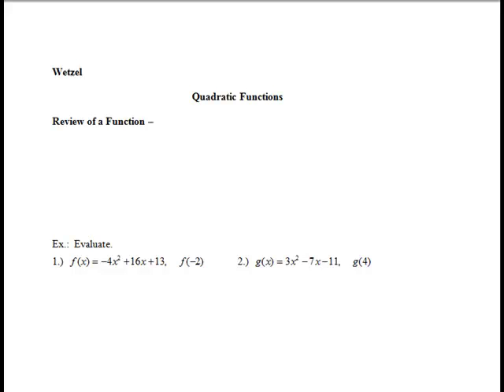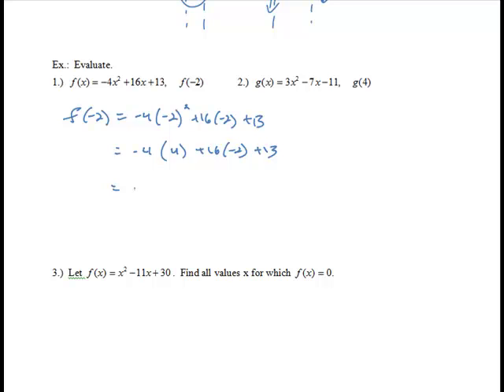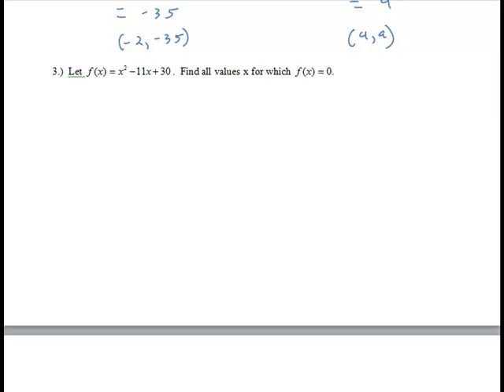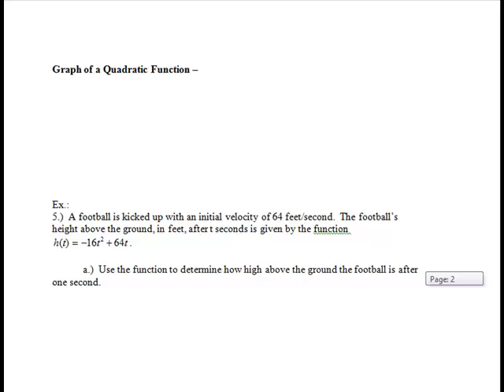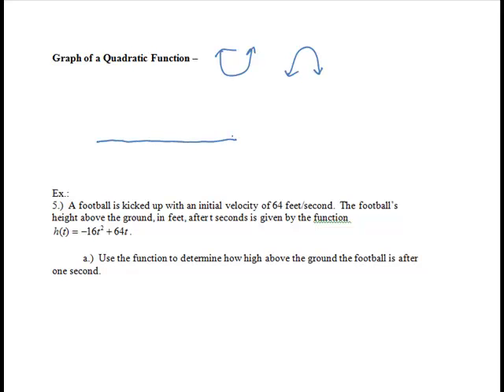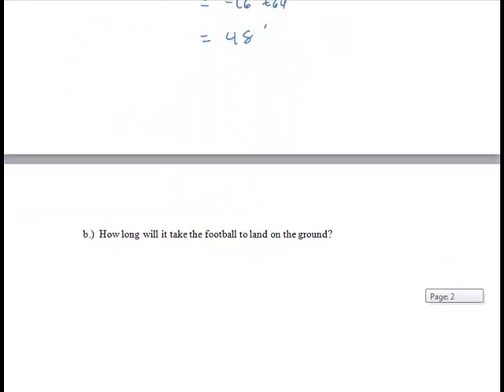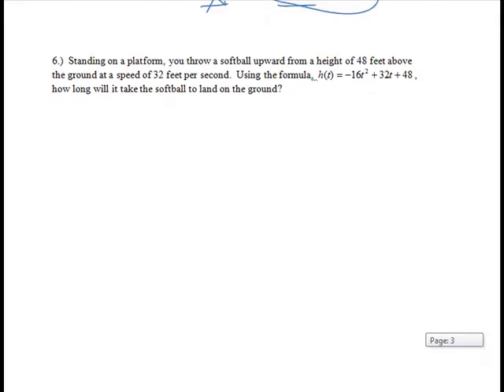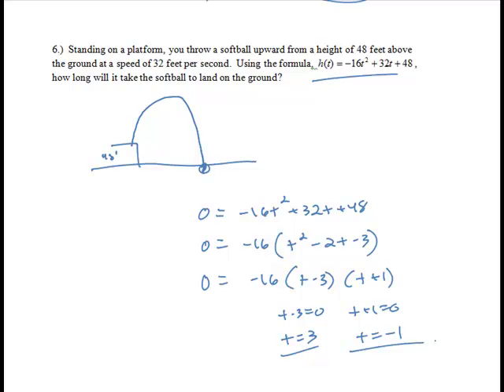6 7 Video